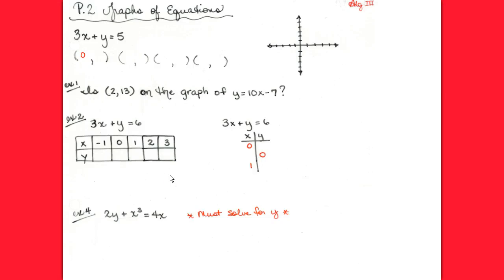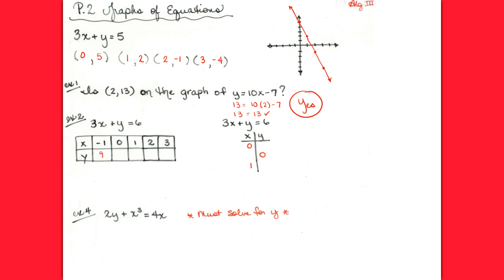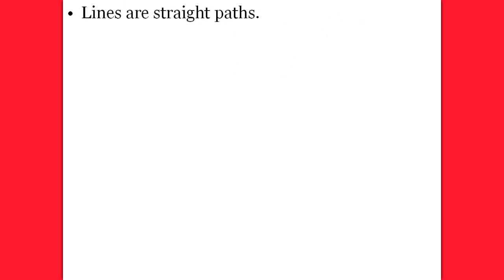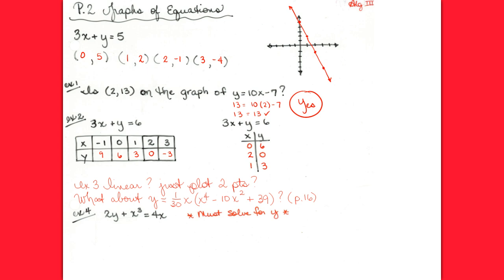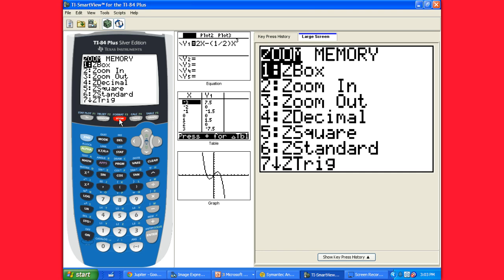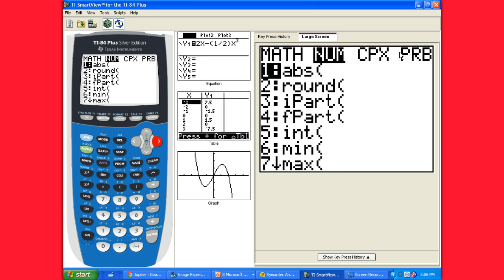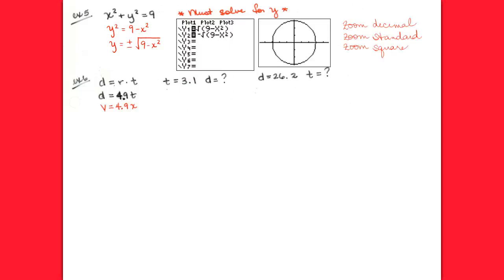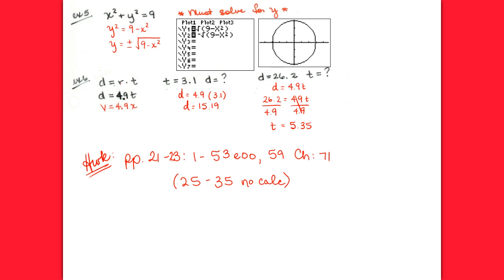Precal P.2 Graphs of Equations